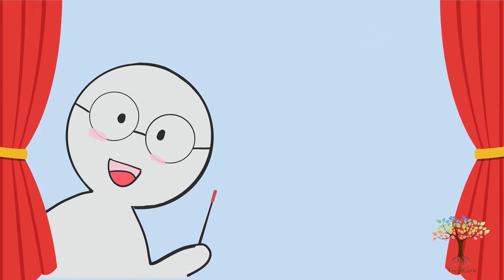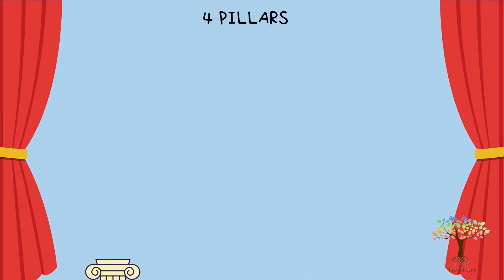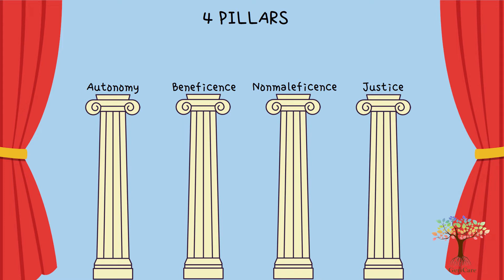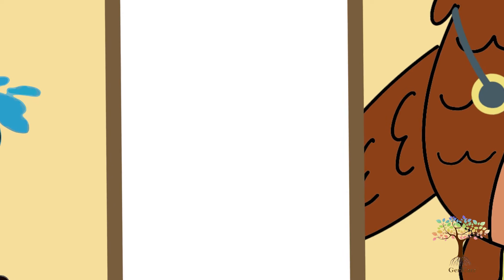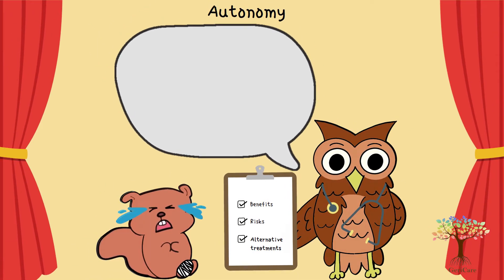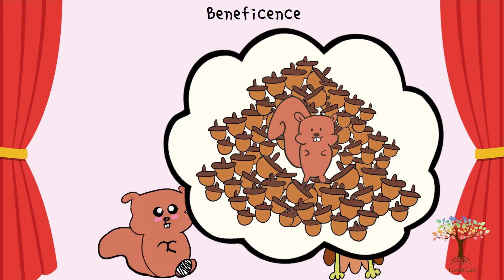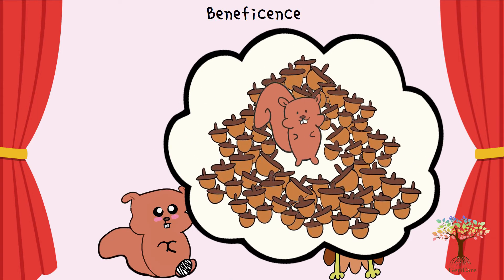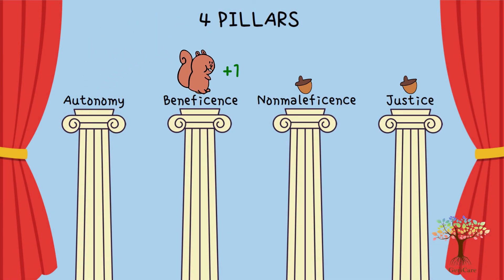4 Pillars of Medical Ethics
You’ve heard about ethics before but do you know what is medical ethics?
Learn from this video what are the 4 pillars of medical ethics and how our healthcare workers apply these 4 pillars to analyse the best course of action in a given situation.
Recap:
The 4 Pillars of medical ethics: Autonomy, Beneficence, Nonmaleficence and Justice

Autonomy:
The patient has the freedom to choose freely when they can. To make an informed decision, the healthcare worker should provide the patient with material information containing the benefits and risks of each treatment, and the likelihood of success and alternative treatments.

Beneficence:
The intent of doing good for the patients. It means taking actions that serve to promote the well-being of the patient.

Nonmaleficence:
The obligation of healthcare workers is not to harm the patient.

Justice:
Justice is the fair and equitable allocation of resources for ALL patients without prejudice.
Animation transcript:
References
1. Gillon R. Medical Ethics: four principles plus attention to scope. BMJ 1994 Jul 16; 309(6948): 184-8.
2. SMC Handbook on Medical Ethics 2016.
3. Beauchamp TL, Childress JF. Principles of biomedical ethics. 5th ed. New York, Oxford: Oxford University Press, 2001.
4. Watson, M., Campbell, R., Vallath, N., Ward, S., & Wells, J. (Eds.). (2019). Oxford handbook of palliative care. Oxford University Press, USA.
5. Schumann, J. H., & Alfandre, D. (2008). Clinical ethical decision making: the four topics approach. Semin Med Pract, 11(1), 36-42.
Content experts: Dr Jane
Video producer: Perry Lee
Voiceover: Henry Kong
Illustrator: Perry Lee
Animator & editor: Perry Lee
Thumbnail artist: Vivienne
All rights are reserved to GeriCare and there should not be any reproduction, publication, or adaptation of any part of the video content without prior approval from GeriCare.

GCPowerFacts GCTrainingHub --- GeriCare PowerFacts is a series of free bite-sized and engaging educational videos, covering topics across Geriatric Care and Palliative Care.